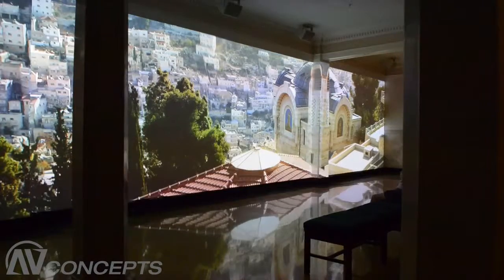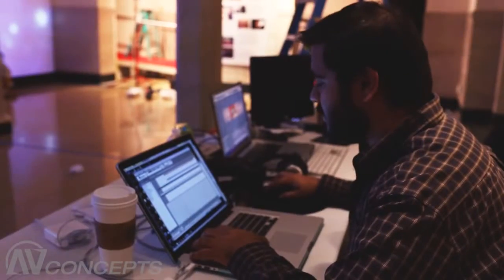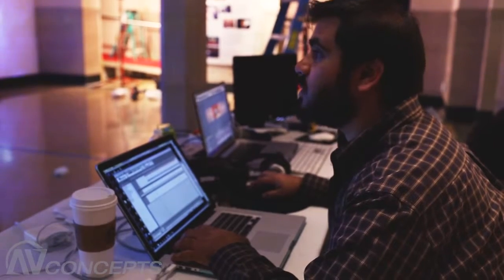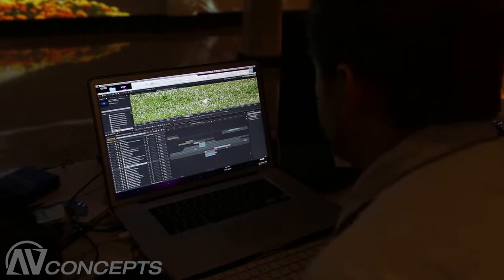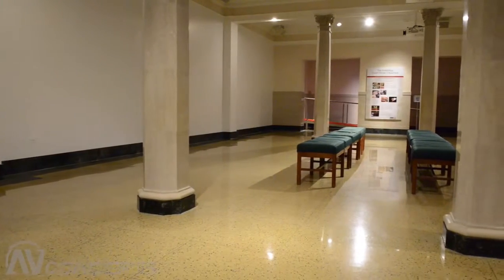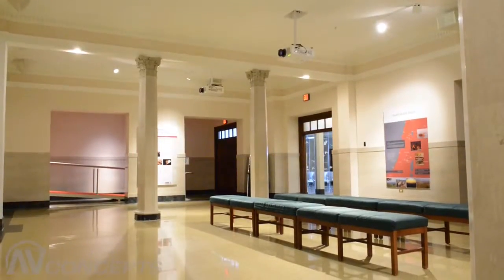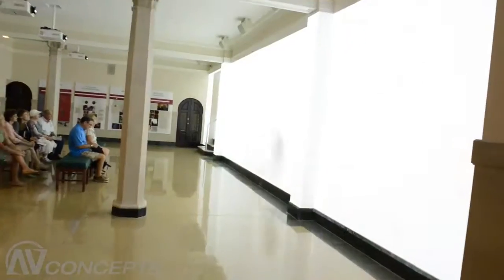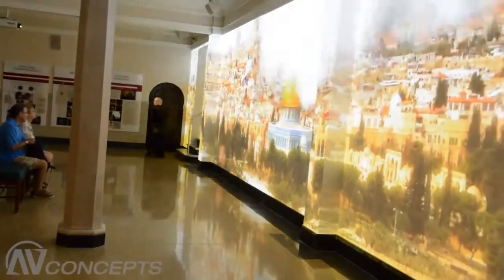AV Concepts Creates Monastery Projection Mapping Tour Activation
AV Concepts worked closely with the Franciscan Monastery of the Holy Land renovation team to design, engineer, and create content for a unique, ultra-widescreen projection installation. The experience takes Monastery visitors on an immersive, virtual tour of the Holy Land, led by a virtual Friar.

*** Transcription***

Speaker 1: We worked closely with the monastery to develop a system that would completely immerse their visitors, transforming them directly to the Holy Land by the simple push of a button. Rather than utilizing traditional screens and digital displays, we worked with the architect to seamlessly integrate our technology right into the room itself.
 Guests begin the experience by walking into what appears to be an ordinary room and are blown away as they watch it come to life before their very eyes.
Speaker 2: The original concept was trying to tie together three huge ideas: the idea of the life of Christ, the life of Saint Francis, and the current mission of the monastery.
Speaker 3: To do what they've done now is pretty remarkable. They've taken all of that information and consolidated it into a very short, concise video, with all the slick graphics, so that you understand very quickly. You can connect the dots from biblical times to why you're standing here now visiting this place. So I think it was a wonderful investment.
Speaker 1: We design unique solutions for each project we work on, making sure to exceed our client's goals and take their guests on a unique journey, one unlike any they've ever seen before.
Speaker 4: It's magnificent. It sends shivers up my spine every time I see it.
Speaker 2: You just don't see anything like this. The level of the quality of the video production and projection, the quality of the exhibits and the space really make this stand apart from other places like this in Washington, D.C.